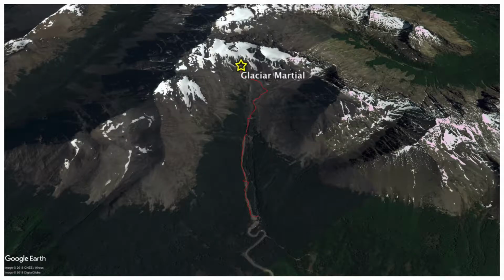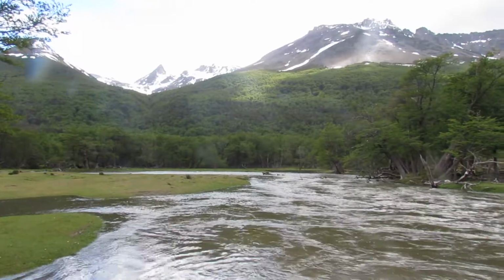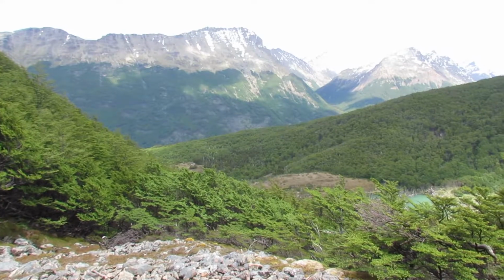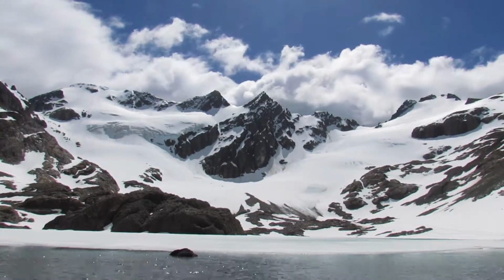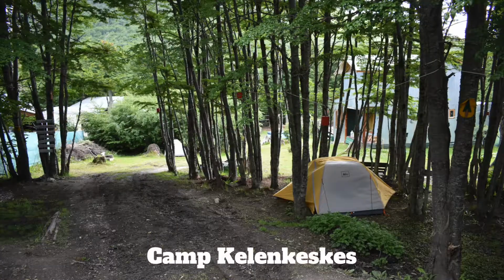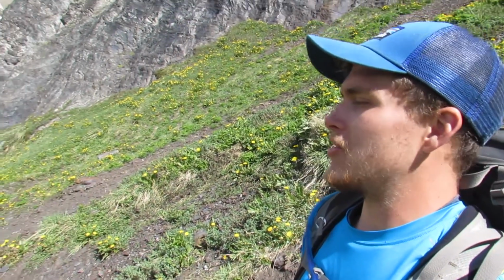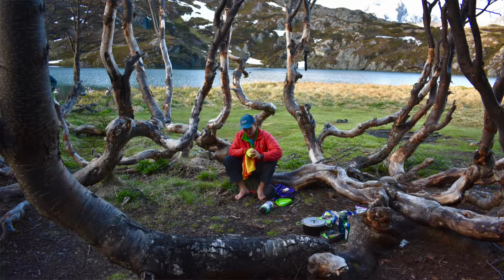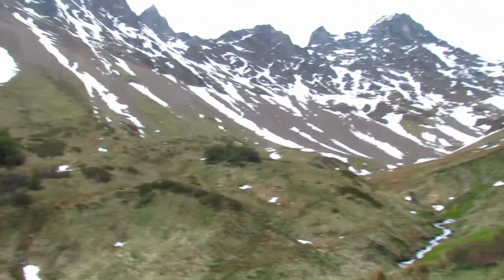Trekking Patagonia Ep 3: Tierra del Fuego and Ushuaia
The final episode of the Trekking Patagonia series takes us to the bottom of the globe.

Tierra del Fuego National Park had amazing hiking opportunities through forests and mountains to incredible lakes and sights. Highlights included the Laguna de Los Tempanos and Laguna Caminante.